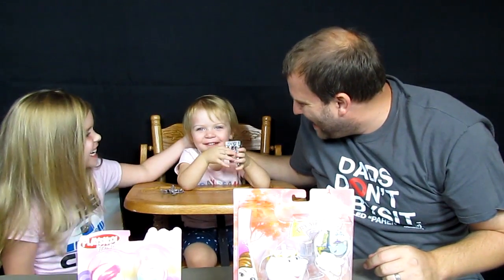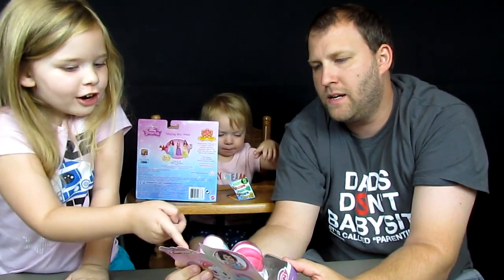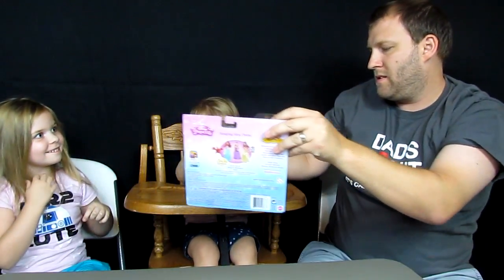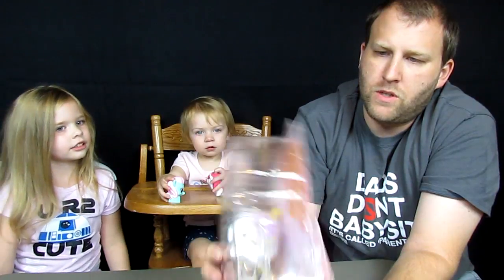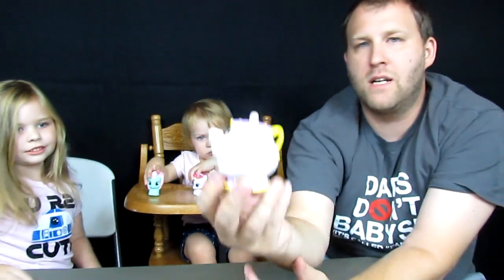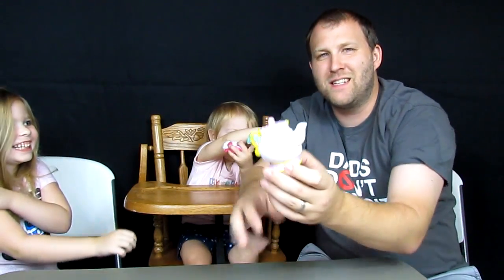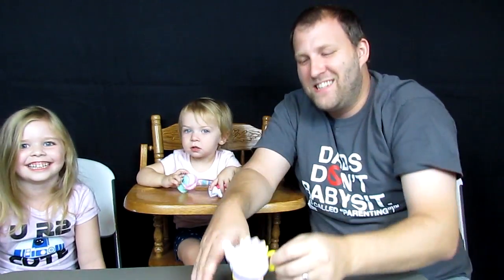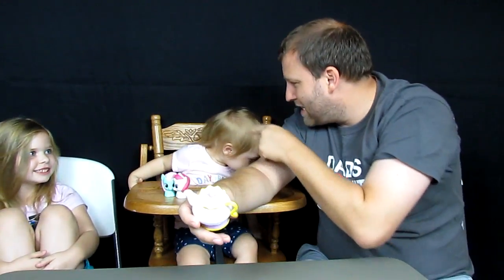Introducing C Bug with MLP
Our special guest today is C-Bug! Z-Bear's little sister joins us today to open up some toys and meet all of our Youtube friends! She can't wait to hear from all of you in the comments!!